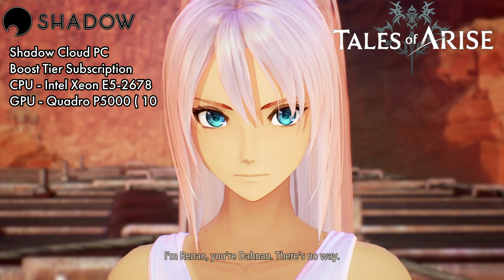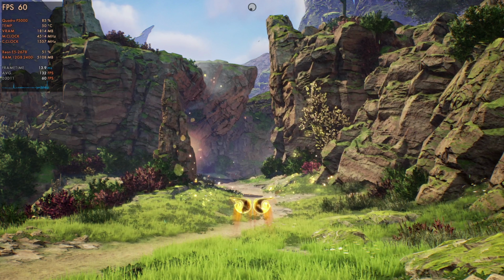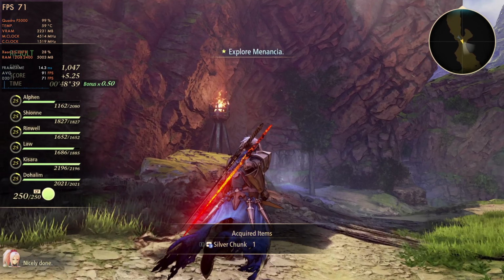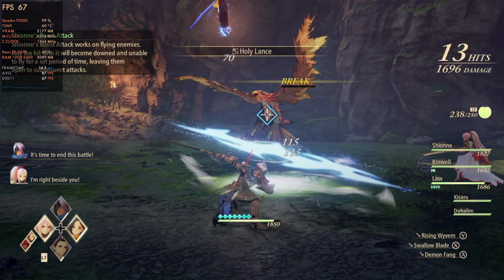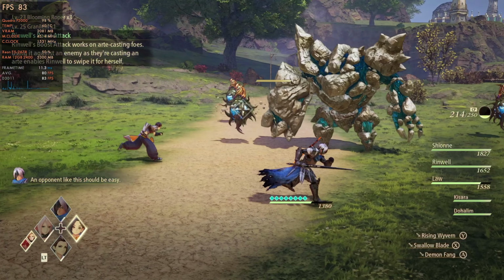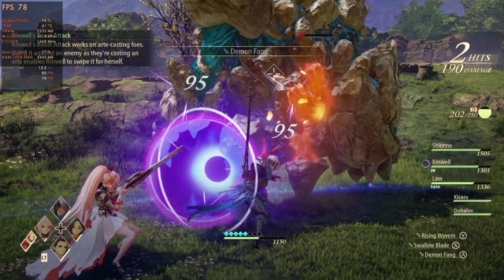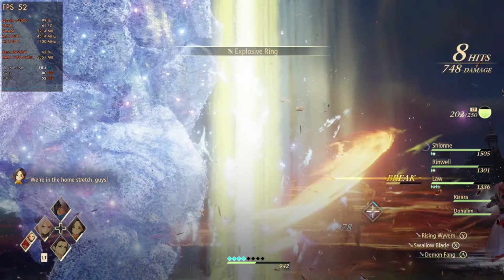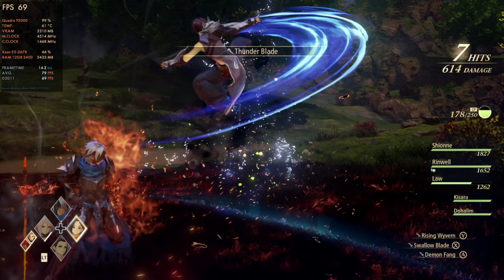Tales of Arise - Shadow Cloud PC - 1440p Max Settings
Tales of Arise Demo on Shadow Cloud PC played at 1440p Max Settings. The game plays great and the stream from Shadow stayed solid for me. There have been some performance issues since July but all in all still working well.

Shadow Cloud PC Boost Package -
Intel Xeon E5-2678 4 core CPU
Quadro P5000 GPU
12gb 2400mhz Ram
256gb SSD with Extra 512gb SSD